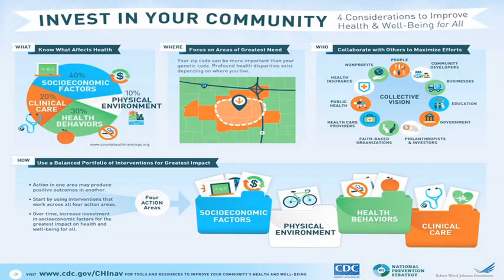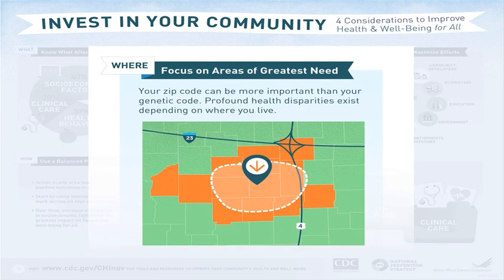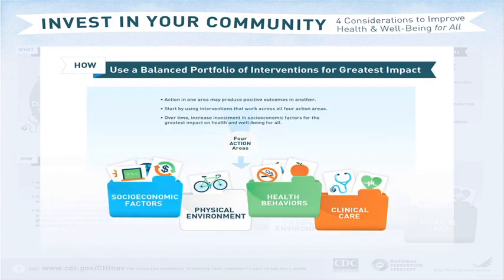Community Health Assessments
Denise Koo, MD, MPH, CAPT, USPHS, Advisor to the Associate Director for Policy at the CDC, shares four considerations to improve health and well-being in your community.